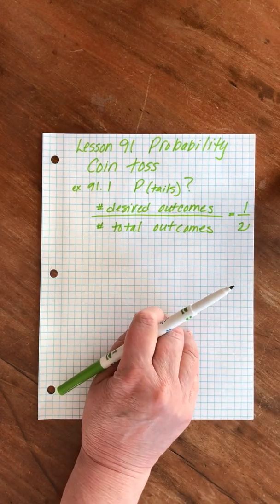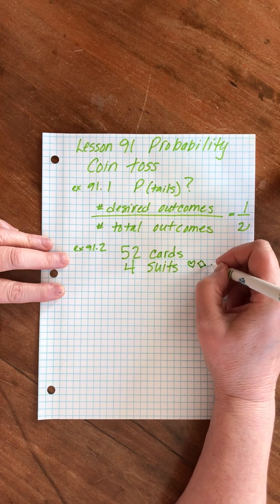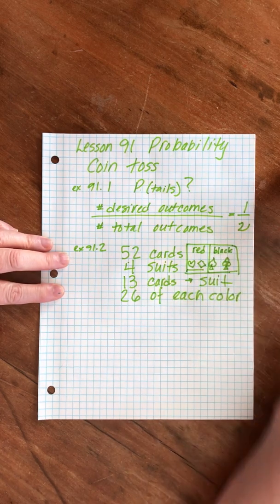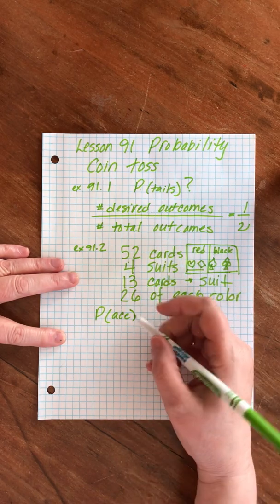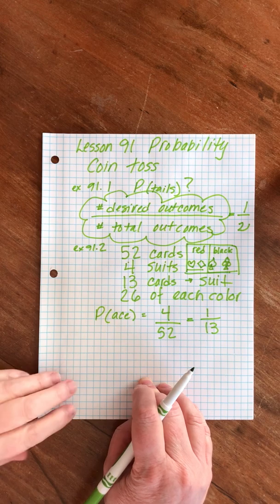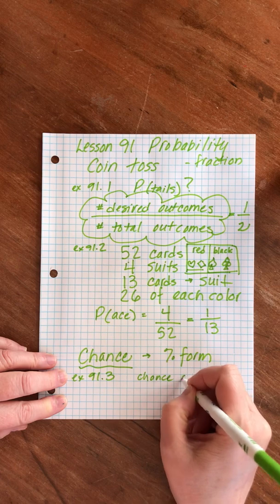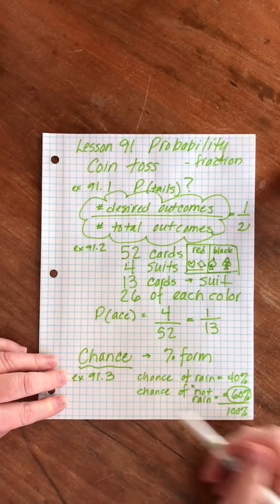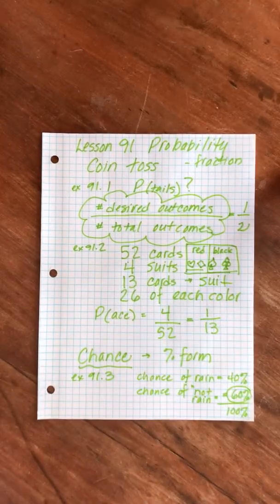Saxon Math7/6 | Lesson 91